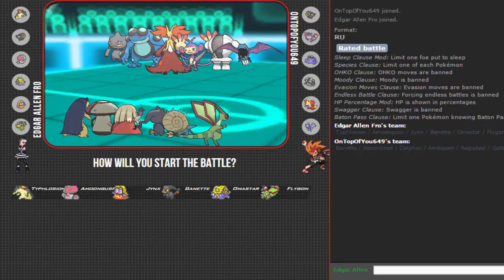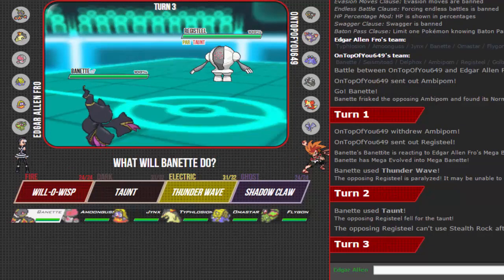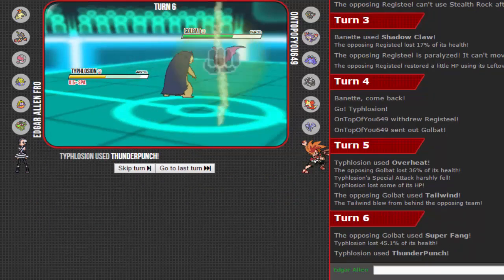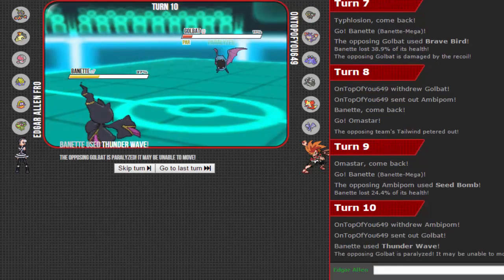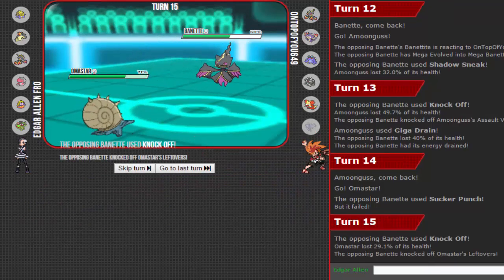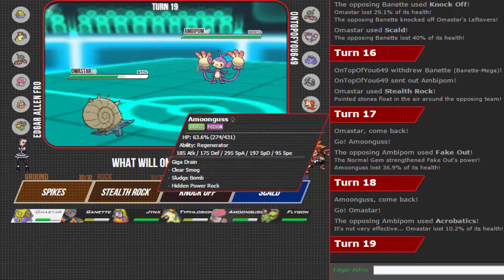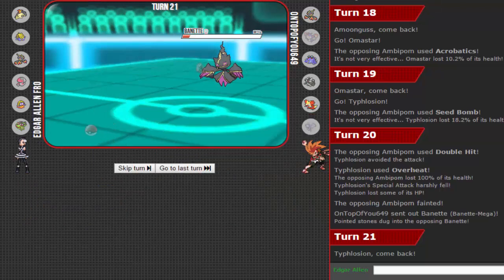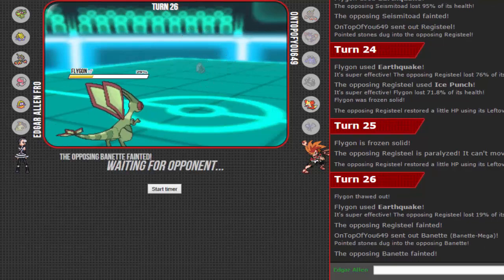Pokemon Showdown! ORAS RU PT2-We haxing out here